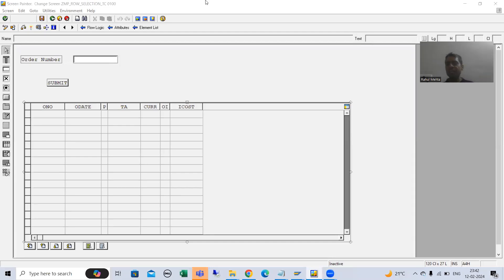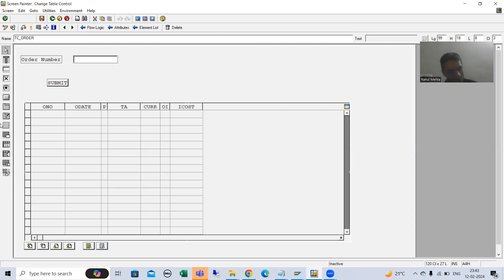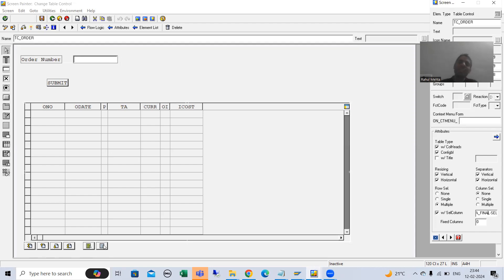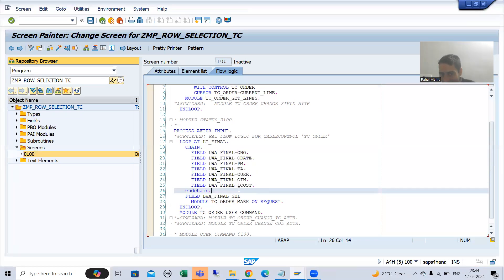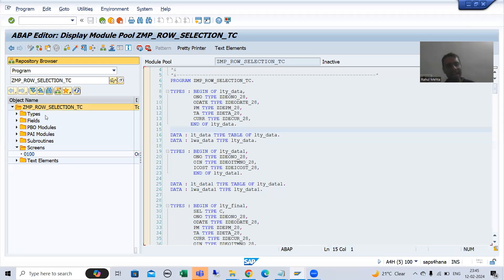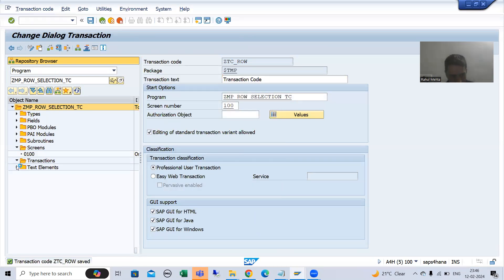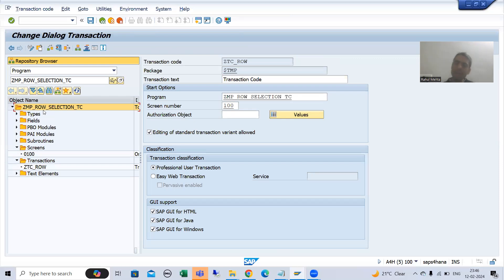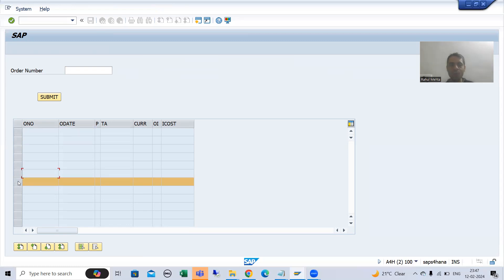43 - Module Pool Programming - Table Control With Wizard - Line Selectability Part3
-Created the Transaction Code of the Module Pool Program.
-Written the Logic in the PAI to Fetch the Data from Order Header and Order Item Tables.